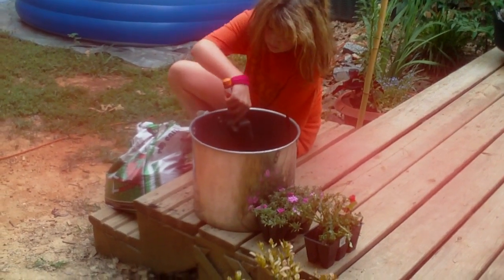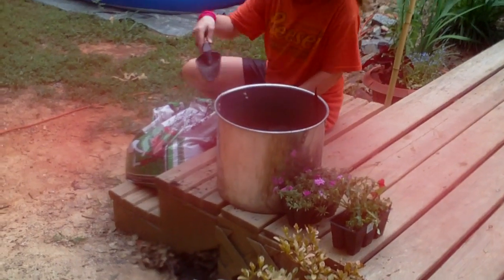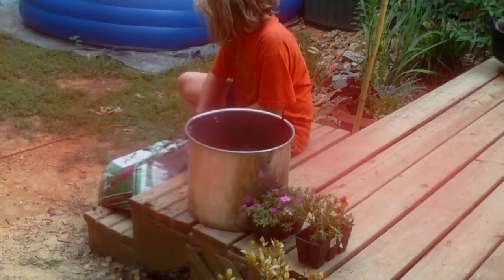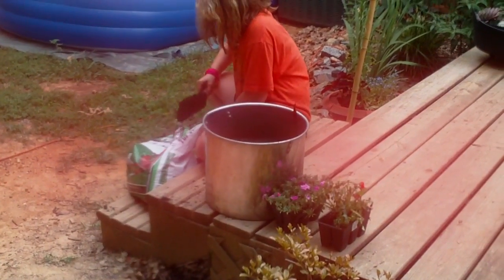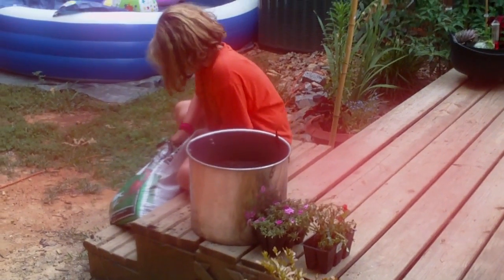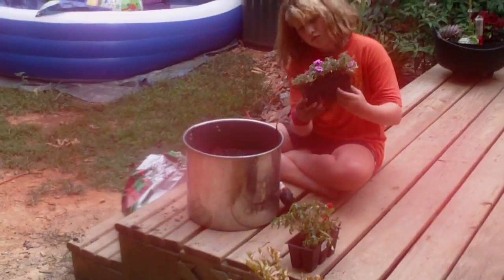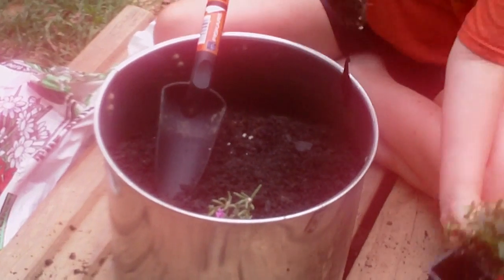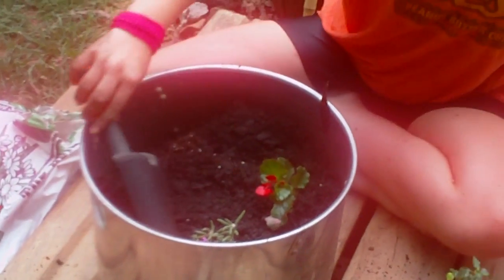How To Transplant Perennials in Pots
This is a great video from TN Nursery and will answer a lot of questions when it comes to transplanting those great perennials.